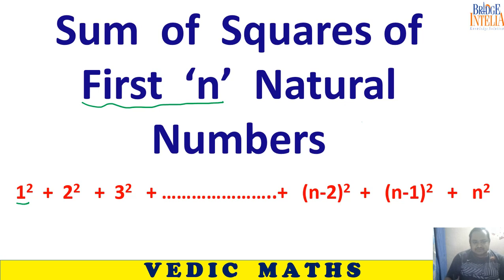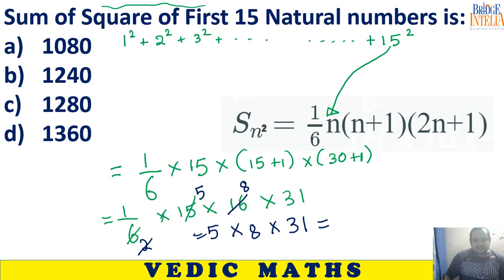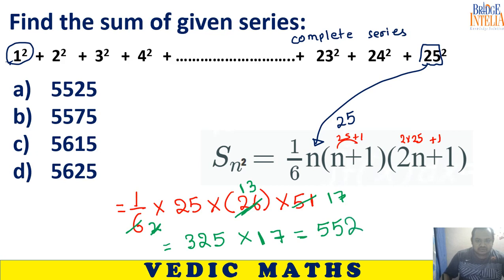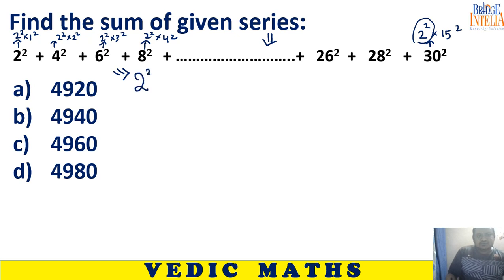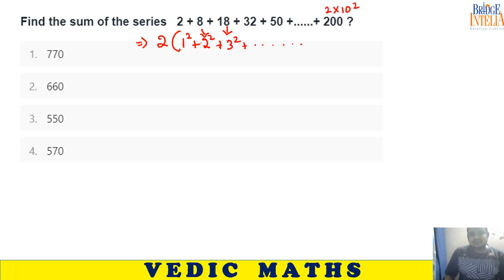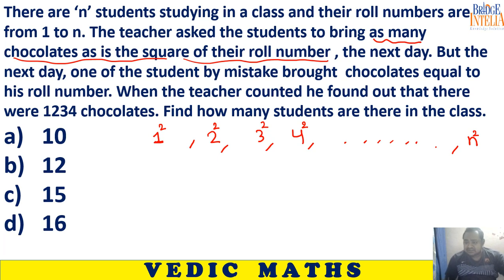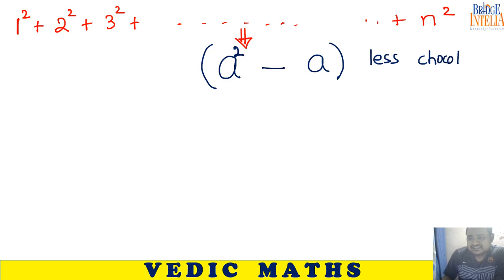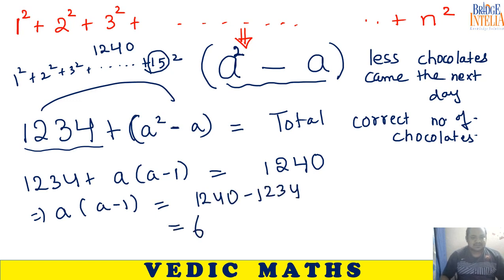Finding Sum of Squares of First 'N' Natural Number